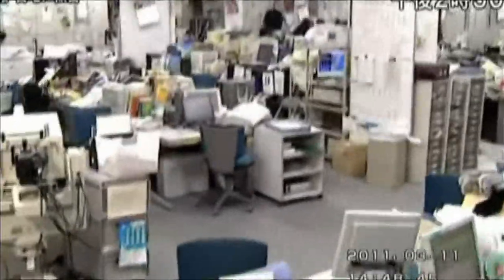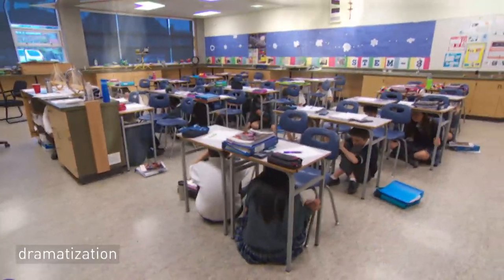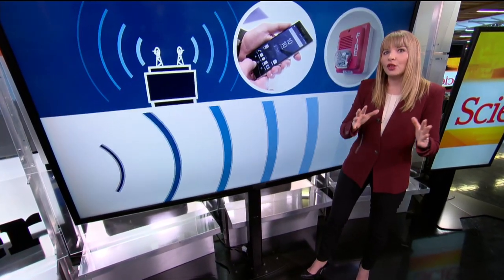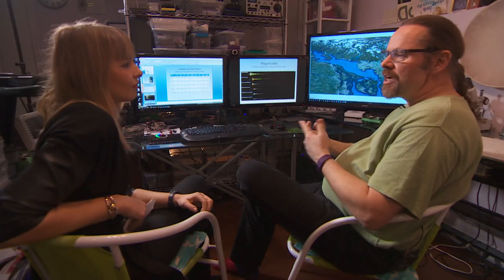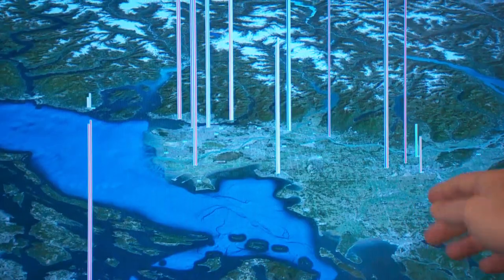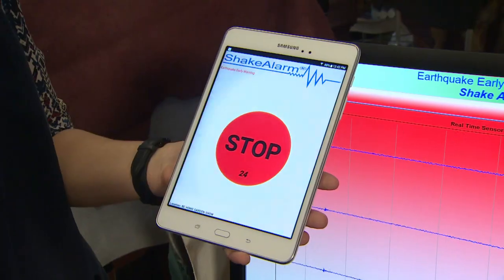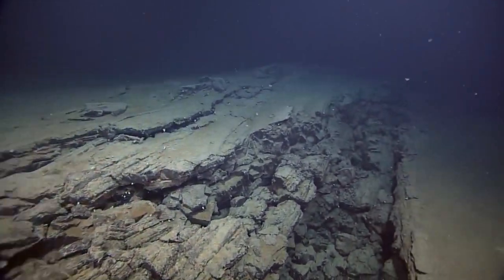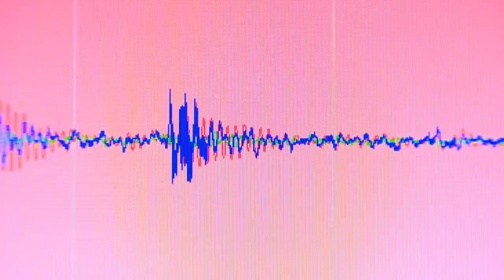Earthquake early warning system in B.C.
When the next quake hits -- will we get a warning?